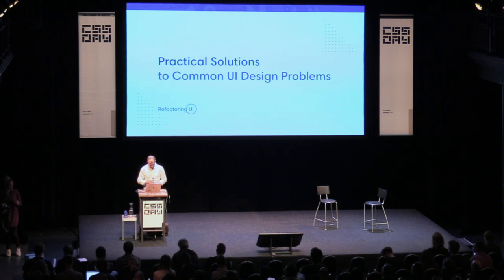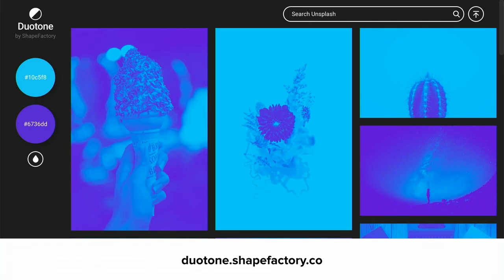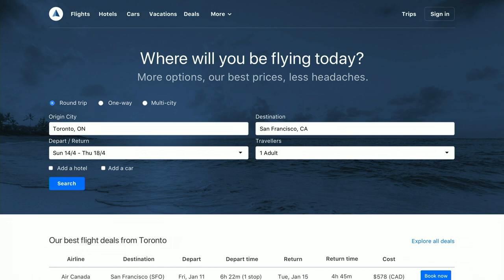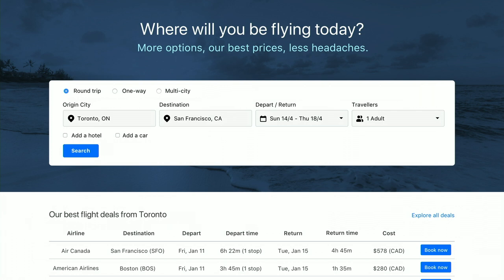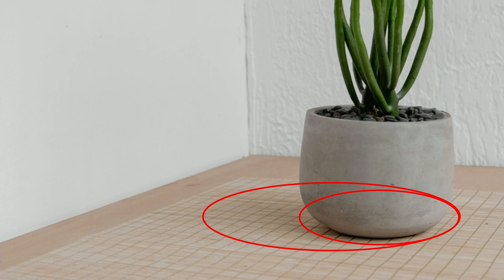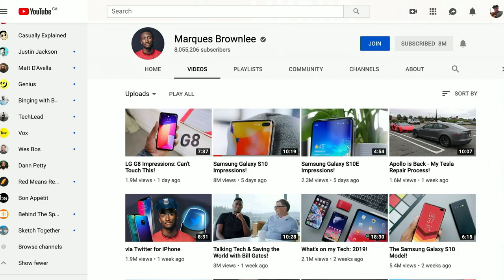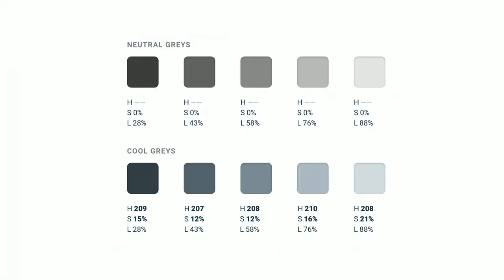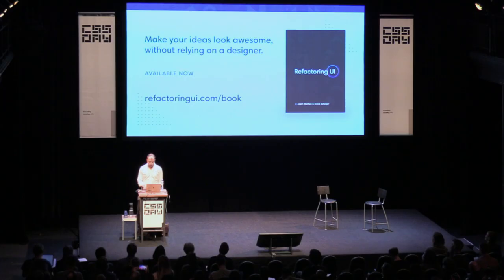Steve Schoger | Refactoring UI | CSS Day 2019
Sometimes when we look at a polished interface we can acknowledge that it looks good but it’s hard to articulate why it looks good. In this practical session, Steve will be explaining the why. He’ll be looking at a poorly designed UI and refactoring it while providing some of the strategies and techniques designers use to give an interface that polished look.

We’ll be looking at some of the more common problems faced by designers and developers—from simple forms to complex data—showing what a difference a few small cosmetic changes can do to bring design to the next level.